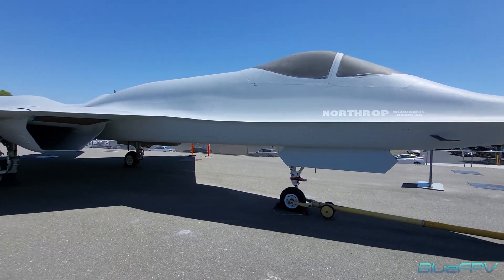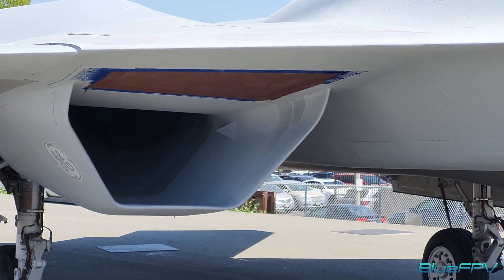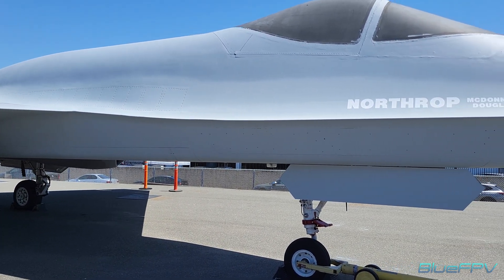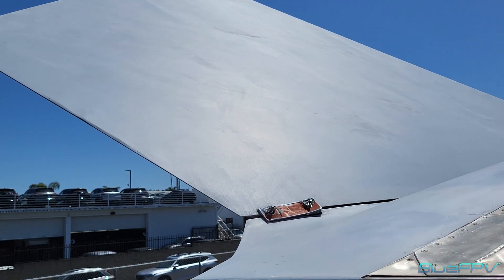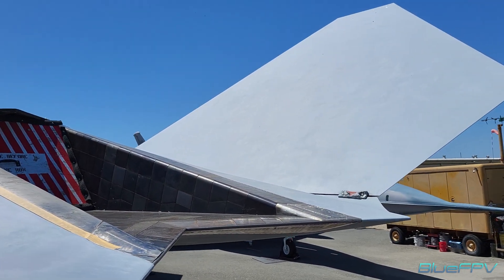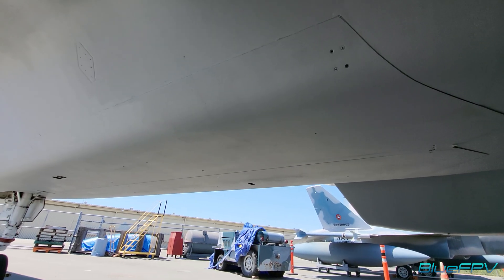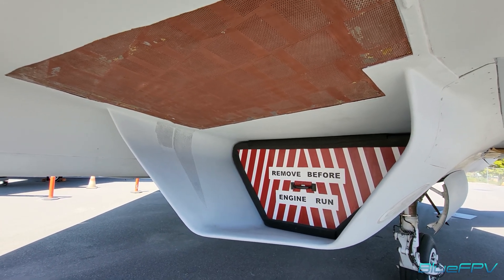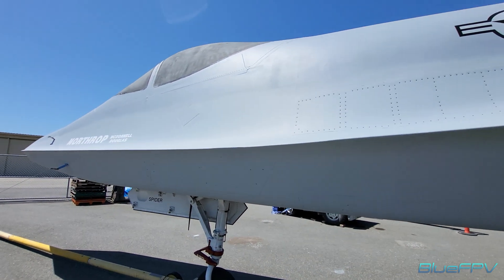Northrop YF-23 – The original Gray Ghost at the Western Museum of Flight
The proably most advanced fighter plane of all times on display in the Western Museum of Flight

Many thanks to all the museum members for this great experience!

Sorry for the wind noise. I wasn't prepared to really see the YF-23 :)